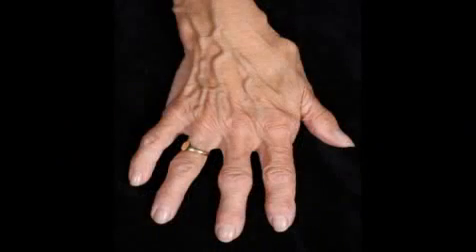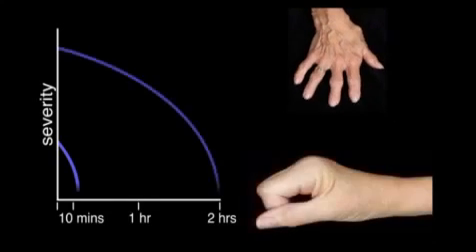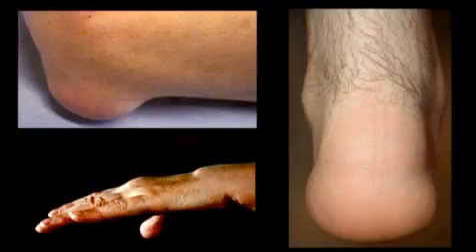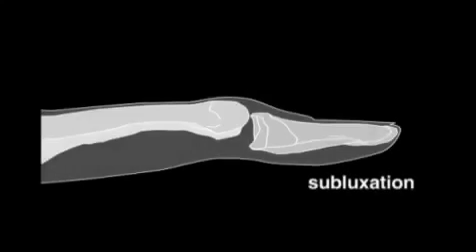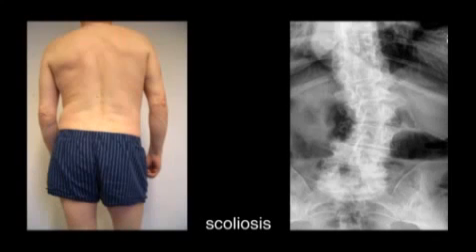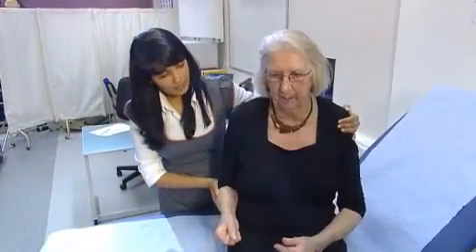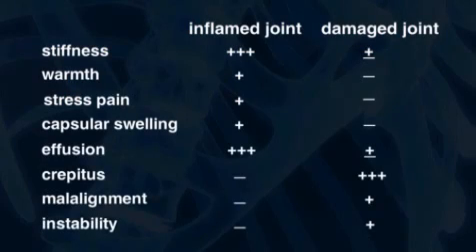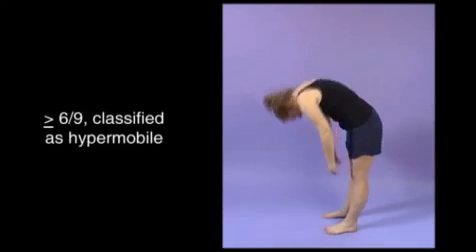Principles of the Musculoskeletal History and Examination Copy